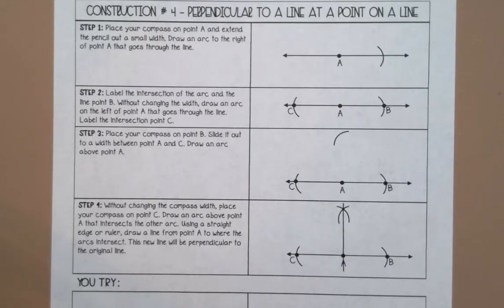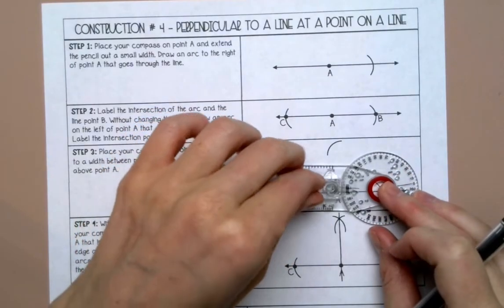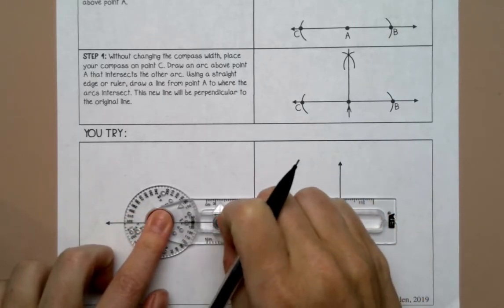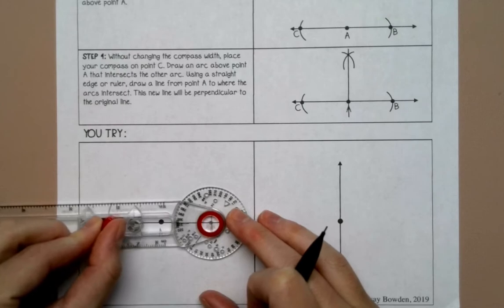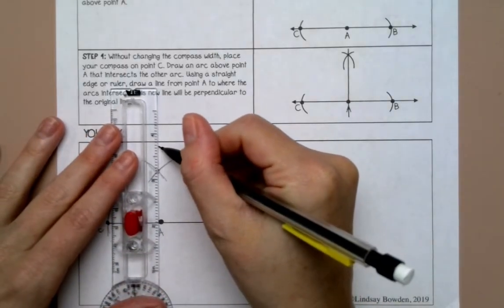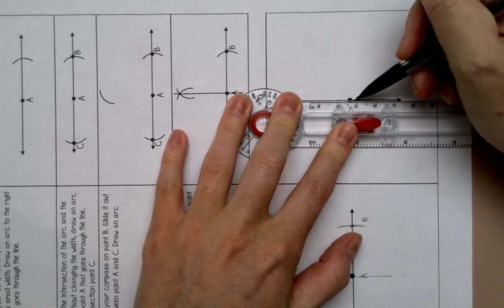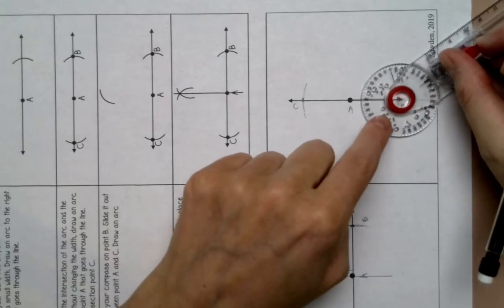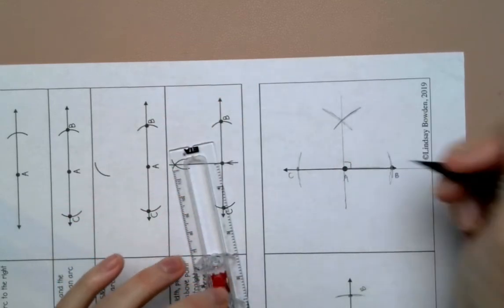Geometric Constructions: Perpendicular to a Line at a Point on a Line Lesson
Welcome to this comprehensive lesson on Geometric Constructions: Perpendicular to a Line at a Point on a Line!

In this video, we’ll go through the process of constructing a perpendicular line to a given line at a specific point on that line. This construction is a fundamental skill in geometry, and I’ll guide you through the steps with clear instructions and helpful tips.

🔑 What you'll learn:
✔ How to construct a perpendicular line to a given line at a specific point